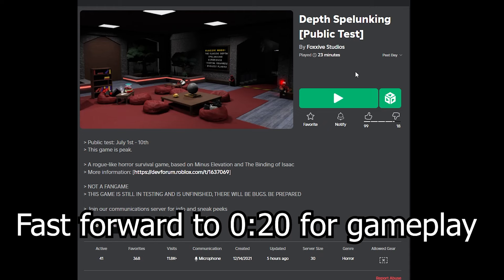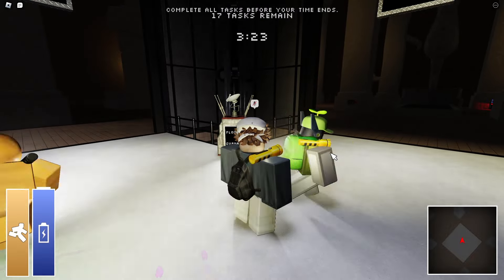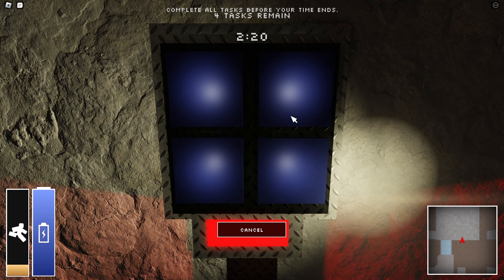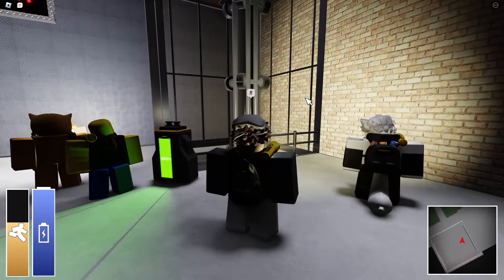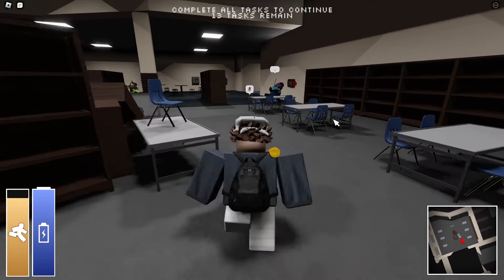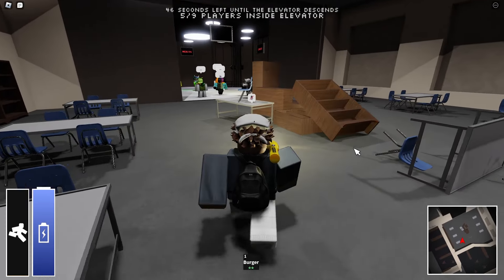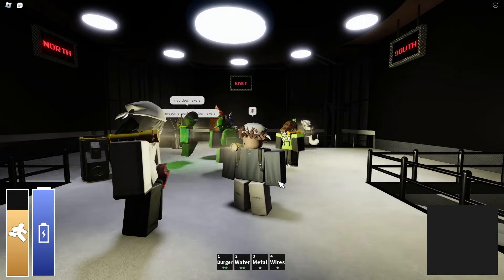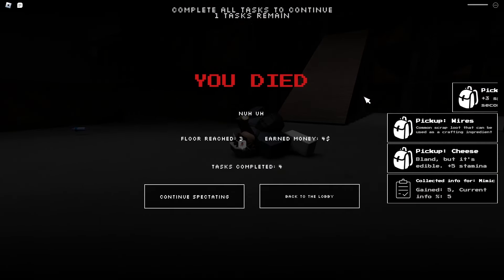This Roblox Game is INCREDIBLY Underrated (Depth Spelunking)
In this video: I play a game called Depth Spelunking. At its current state it is in a public test till July 10th, so make sure to give it a try before it closes for a little while. But other than that this game is awesome and is great to play with friends and the community within the game. I met the owner and one of the developers, both being really nice. Enjoy!